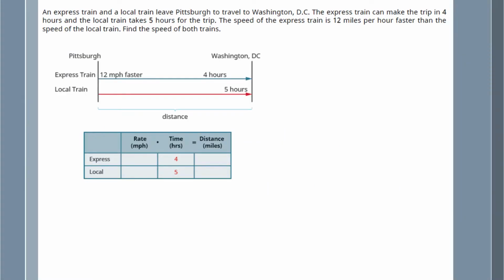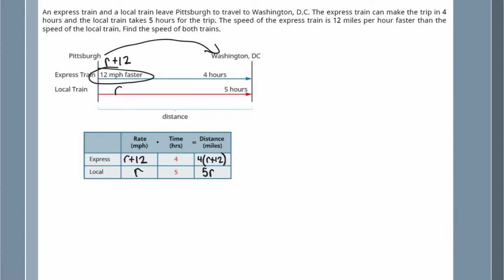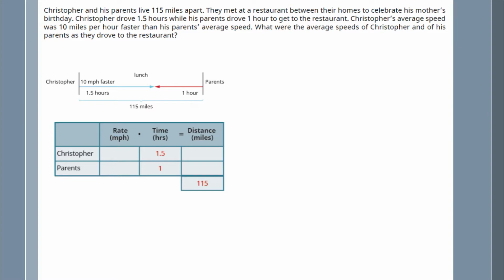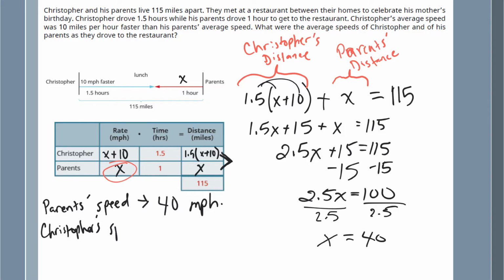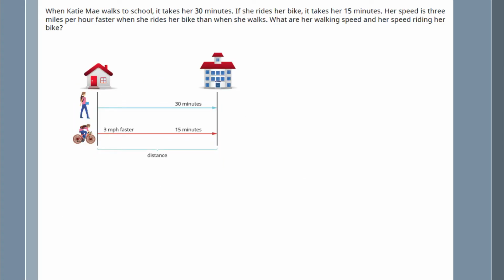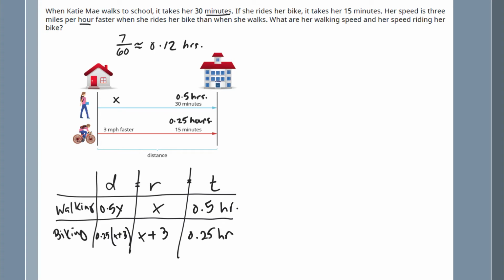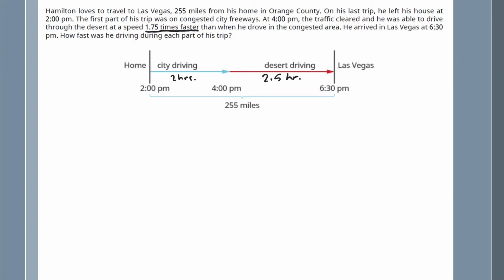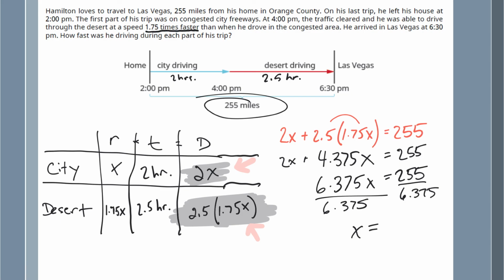Elementary Algebra - 3.5 Video Lesson - OpenStax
Example 3.48 - 0:37
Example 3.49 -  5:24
Example 3.50 - 9:47
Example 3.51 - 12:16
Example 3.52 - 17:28